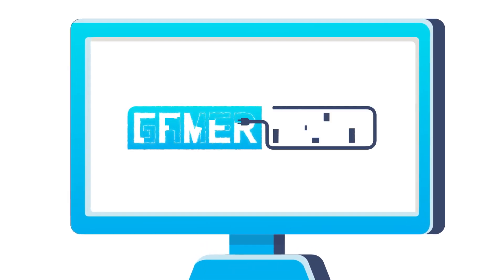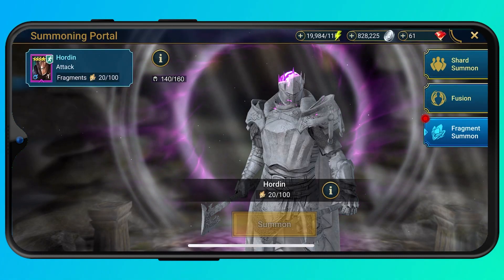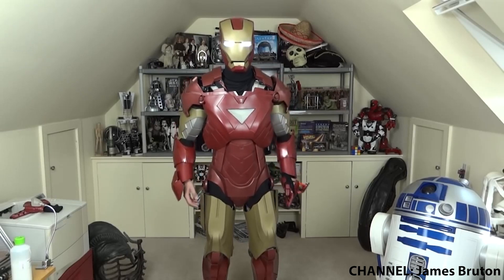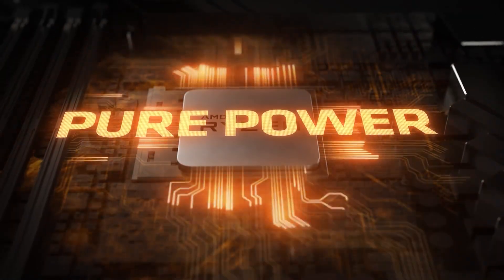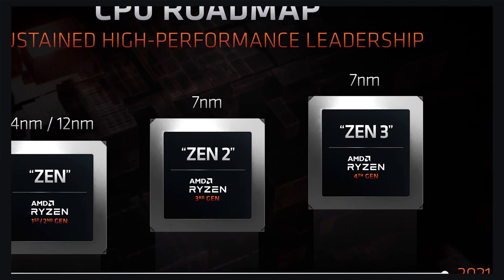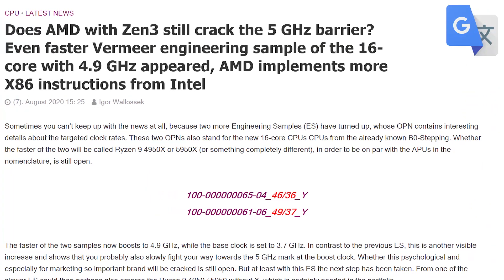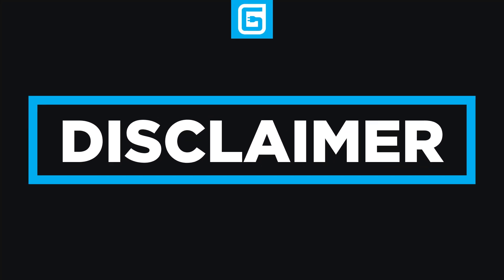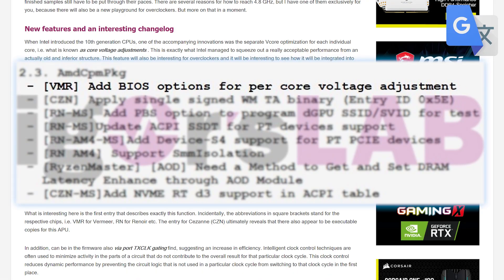Desktop Ryzen 5000 Coming NEXT MONTH, RX 6900XT Has SO MUCH Memory!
Install Raid for Free ✅ IOS ✅ ANDROID ✅ PC and get a special starter pack 💥 Available only for the next 30 days!

AMD’s Ryzen 5000 CPUs are coming soon, Ryzen 5950X clocks, Big Navi has a ton of memory, 12th Gen Intel gets DDR5 and Intel’s new KA models explained!